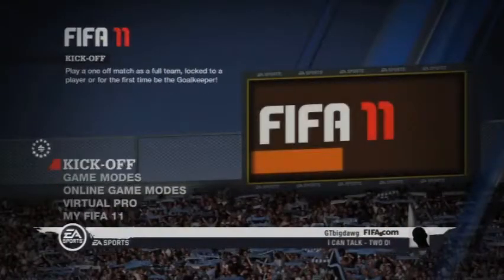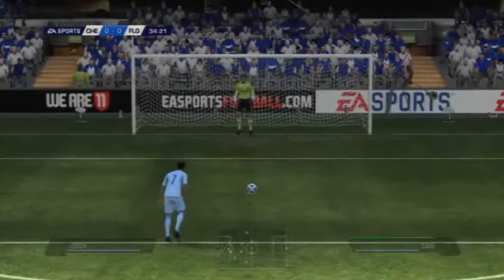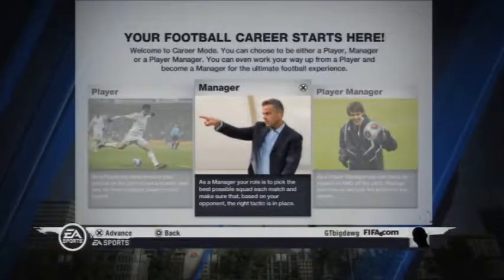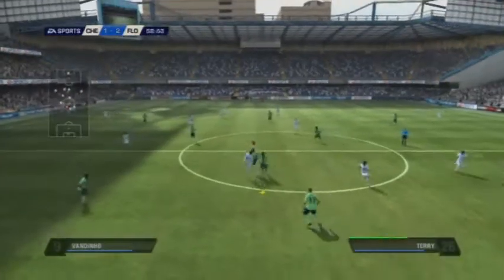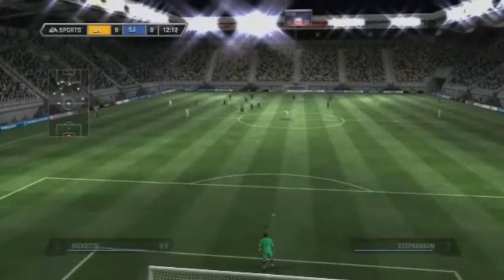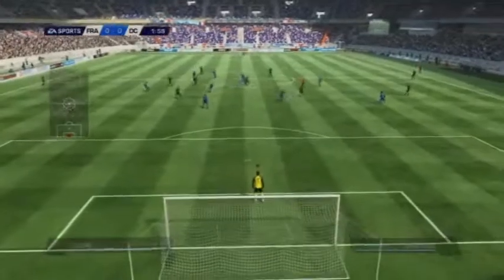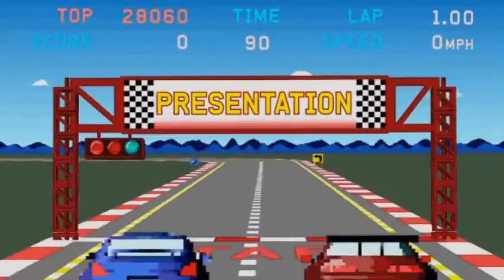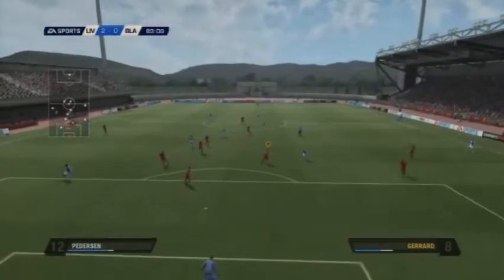FIFA Soccer 11 Review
FIFA Soccer 11
Review